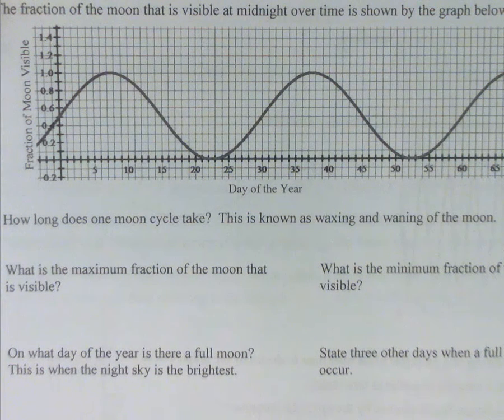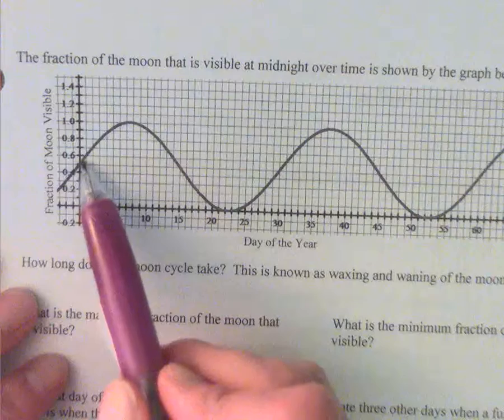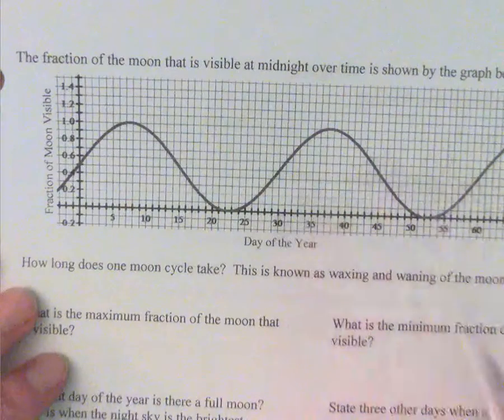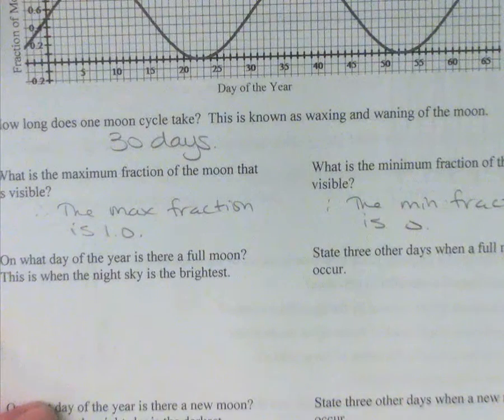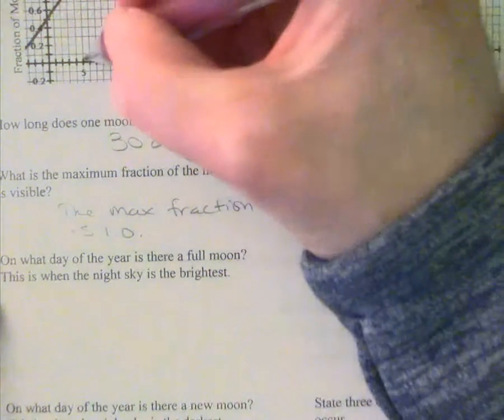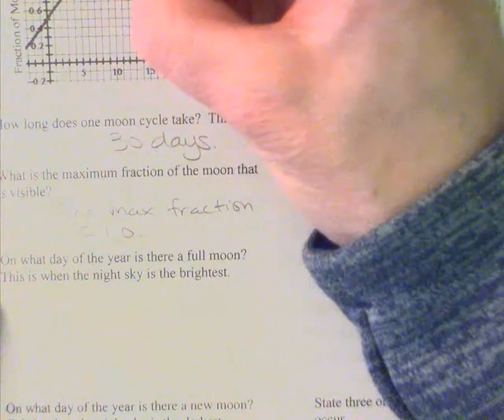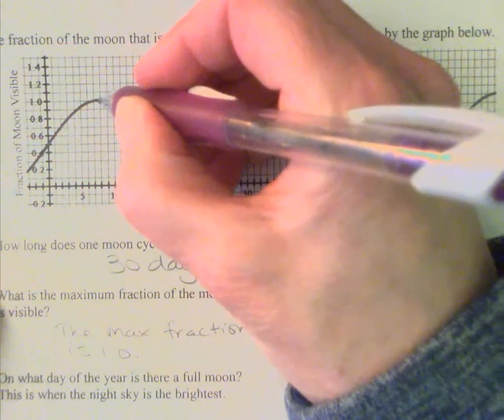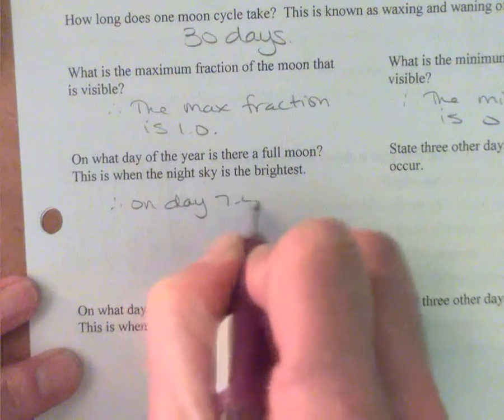MCR3U Day 6 Sketching Practice & Apps Part 2 2